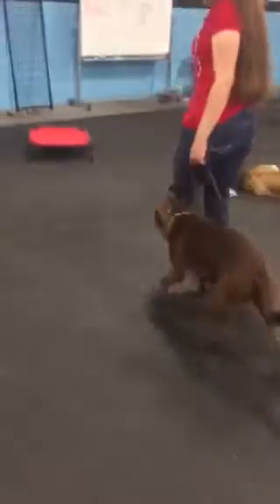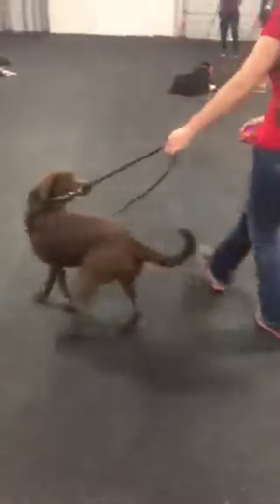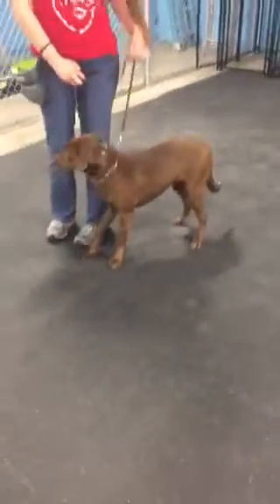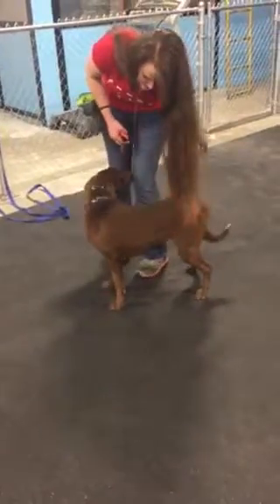Tippy leash manners/OB